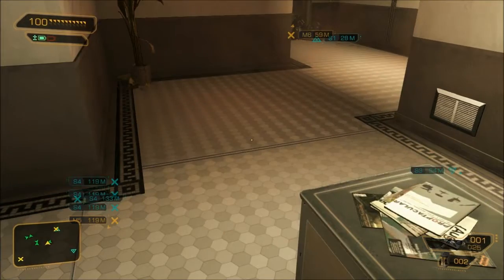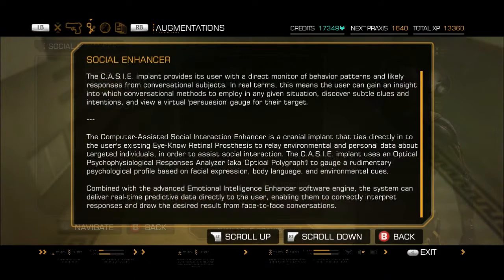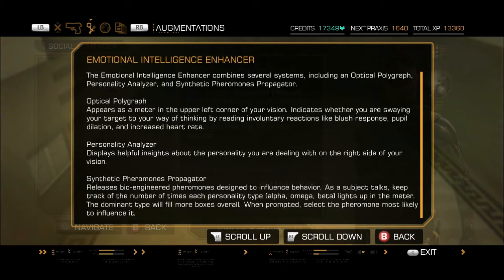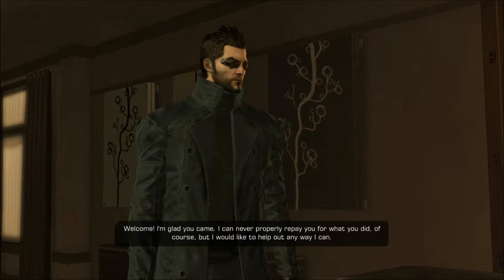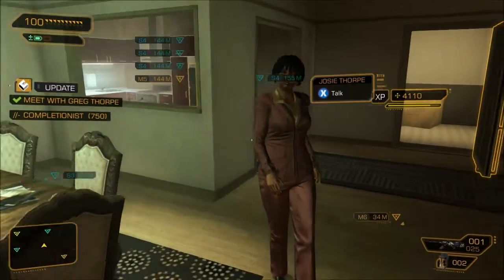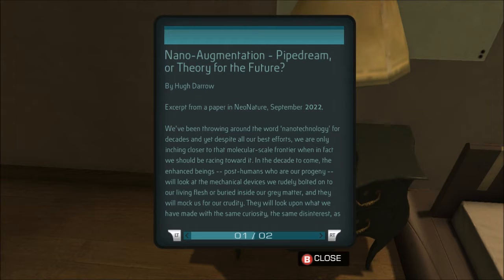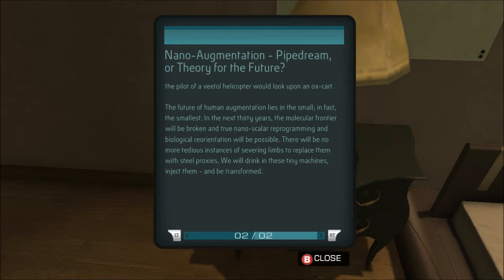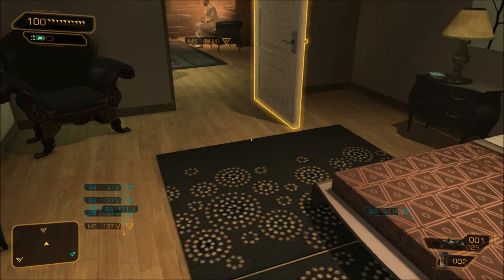Deus Ex: Human Revolution (PC), Part 030: Let's Play + Academic Analysis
Academic analysis of PC version of Deus Ex: Human Revolution for PC. PLEASE read the full description for additional info!

Please note that this is the Augmented Edition download version from Amazon.com.

I do not play games or experience other entertainment media merely for entertainment value. I analyze the media content because this is the focus of my academic work. I attempt to bridge the gaps between academe, business, and consumers. Hopefully, this approach will offer a different view than many other postings online.

I will try to offer some links to academic sources of information about various elements and issues within the gameworld and story.

Academic journals from Nature Publishing Group (with sample articles) that cover neuroplasticity research: